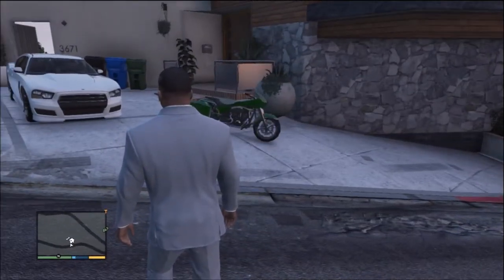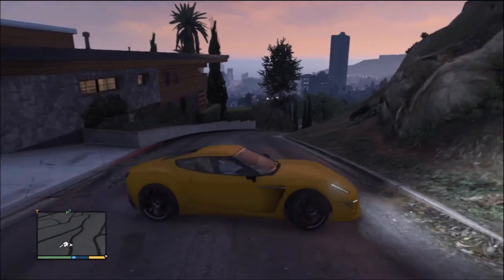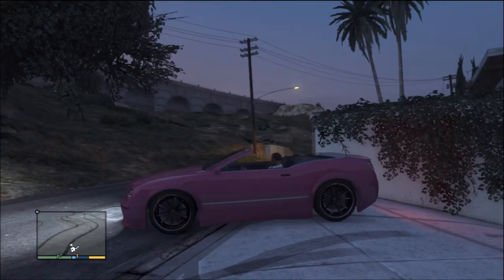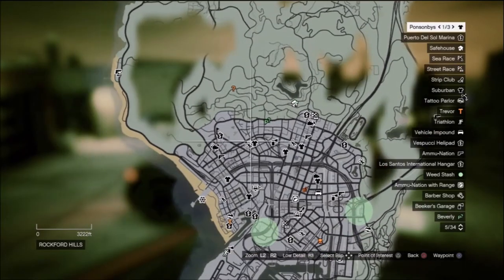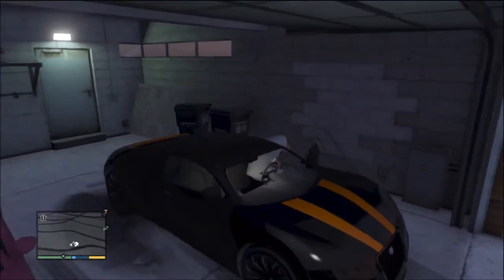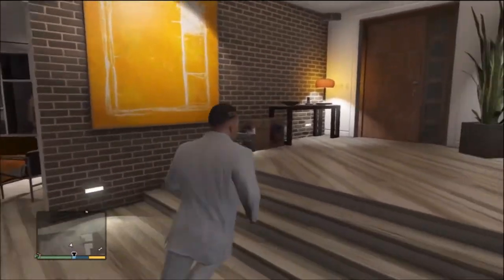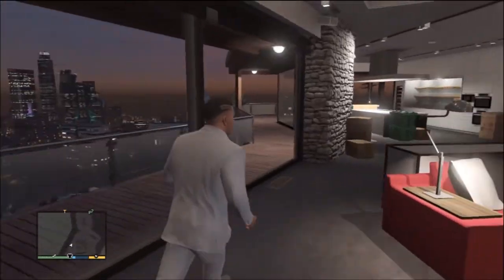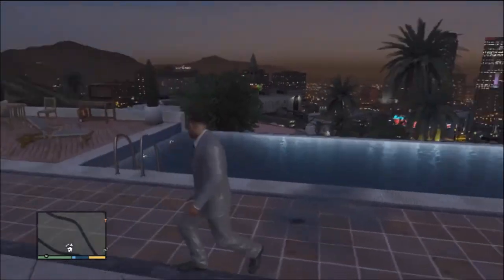GTA 5 (V) - Car Collection & Crib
My little collection of cars in GTA 5. Which cars do you have? And let me know what you think about this little video :-)

KritikaL17